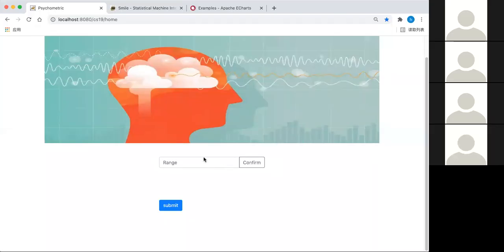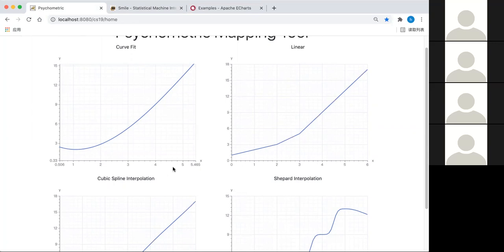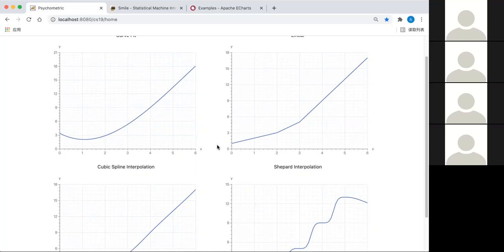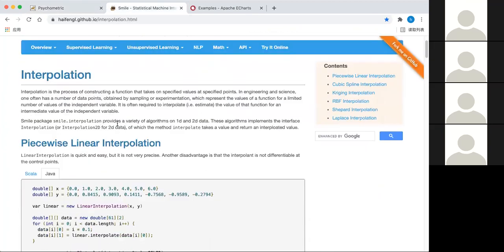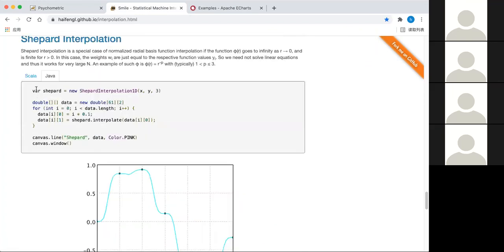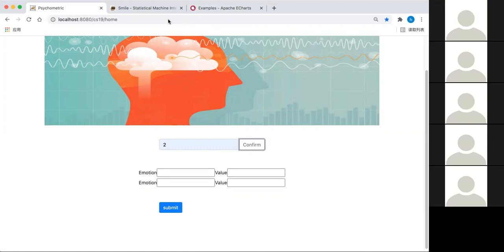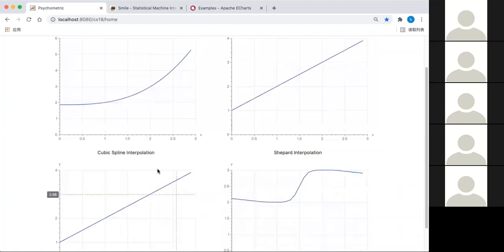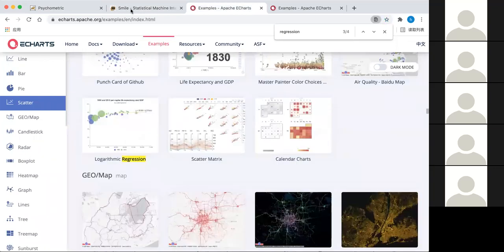tut meeting 5